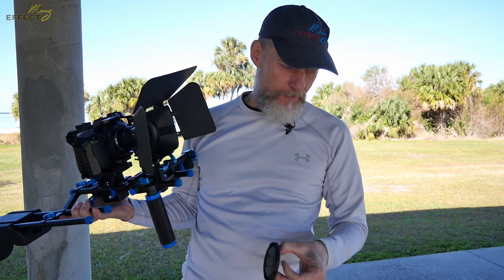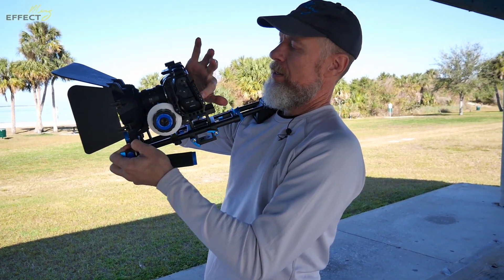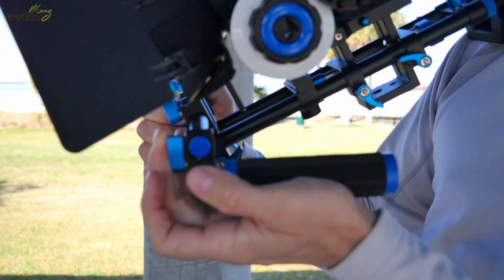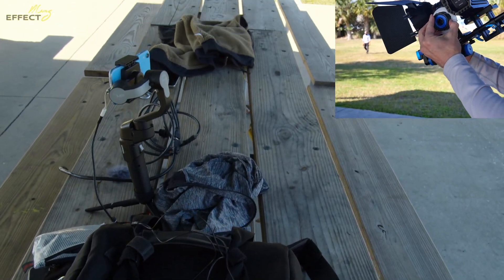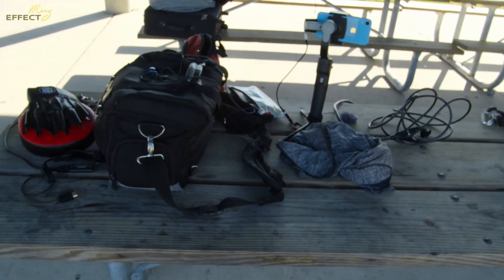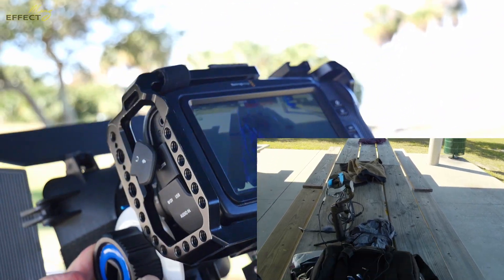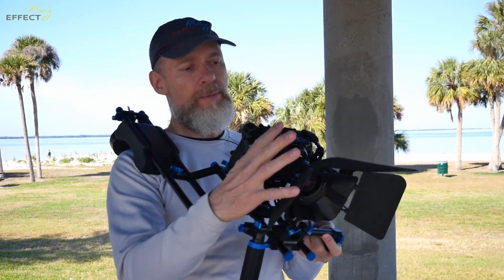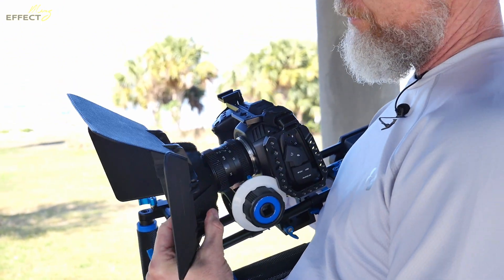Manual Focus Neewer Shoulder Rig and BMPCC4K | Ming Effect Camera Work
Ming shows how to single hand manual focus using the Neewer shoulder rig and manual focus gear with the BMPCC4K and matte box.

Neewer Shoulder Rig
SLR Magic 10mm T/2.1 Hyperprime Cine Lens with Variable ND Filter
Blackmagic Design Pocket Cinema Camera 4K
Rode Wireless Go

Note: some of the links above use my Amazon Affiliate links where I earn a small commission on purchases at no charge to you or change in price from the normal listing. Purchases using the links help keep our production running and allow for more testing and reviews of products for you.